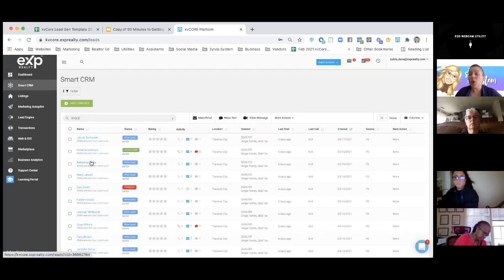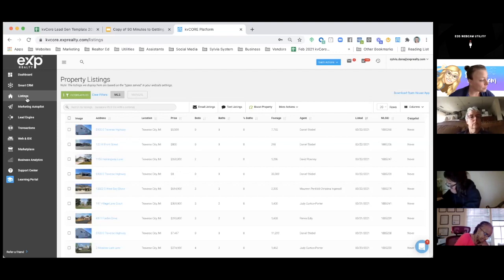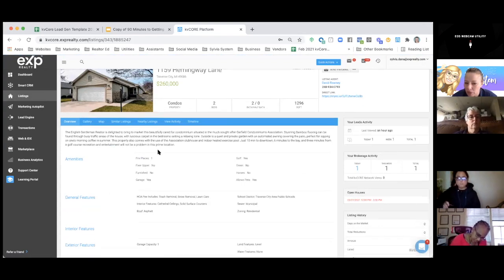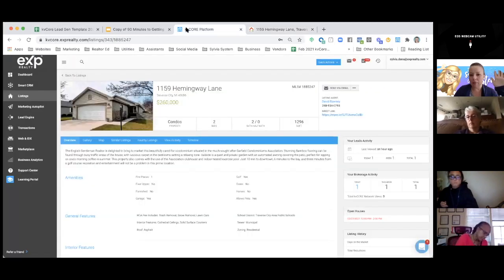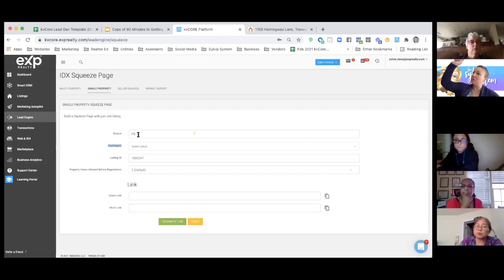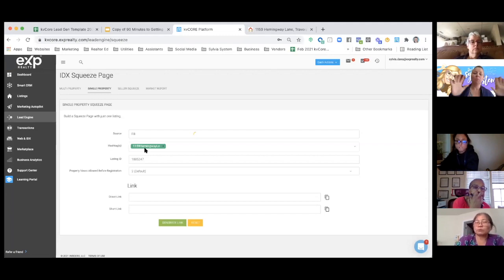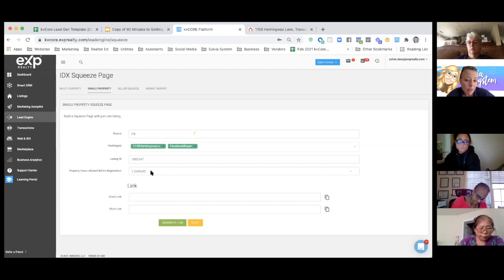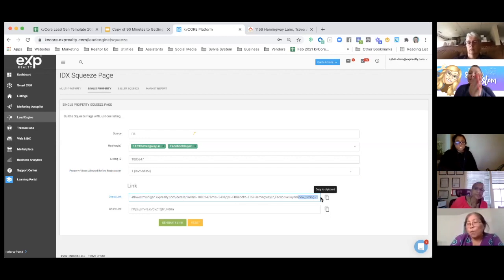How to Create a Single Property Squeeze Page in kvCore (Spring 2021)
✅Vlog Title: How to Create a Single Property Squeeze Page in kvCore (Spring 2021)

✅This snippet lesson is from Sylvia's course, "Getting Started with Basic Lead Generation in kvCore," which is part of her "Genie in the Bottle Series Training Series" (Spring 2021).

✅This lesson provides a demonstration and explanation of creating a single property squeeze page in kvCore. See (and make a copy of) Sylvia's kvCore Lead Gen Template referenced in the video

✅Get free access to:
📅kvCore Strategy Calendar
👩Sylvia Dana EXP Realty(that’s me)is a real estate agent with EXP Realty in West Michigan

Did you know you can partner with me at ThinkFuture Real Estate, brokered by eXp Realty? Agents who partner with me get my Presto! kvCore Coaching Program & Setup FREE!